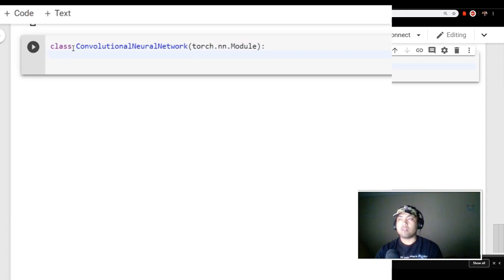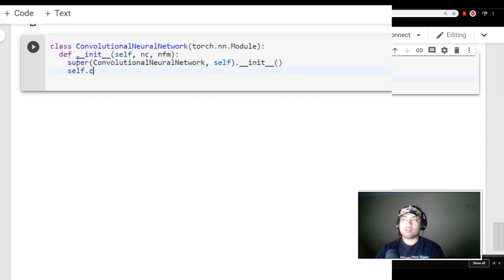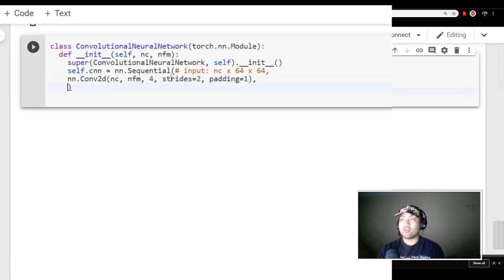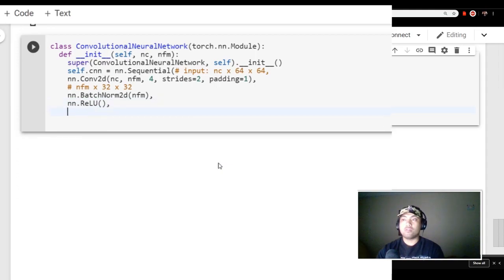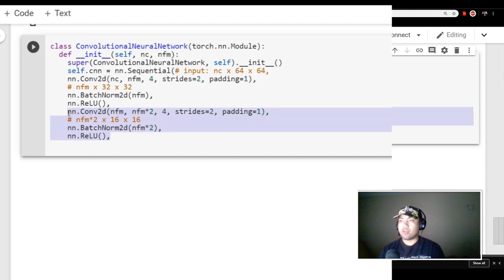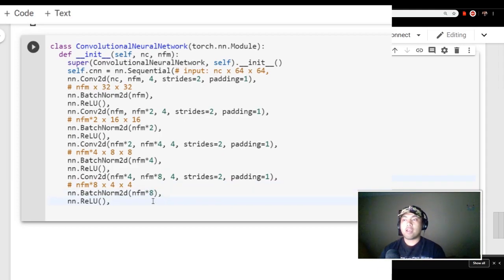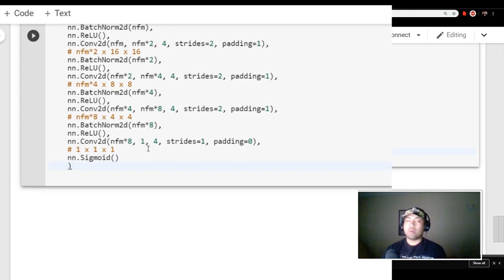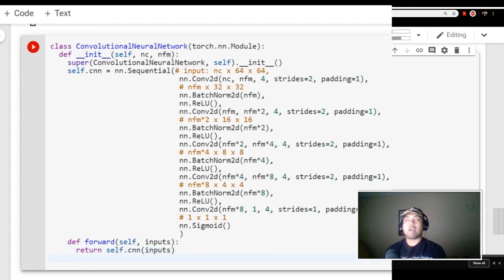SPAI - Building the CNN in 8 Minutes!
Hi all! Finally we start building the CNN that will allow us to classify images of Gravitational Lenses and other galaxies!